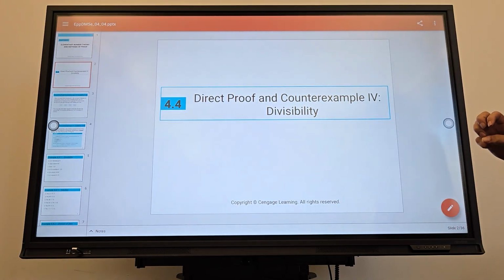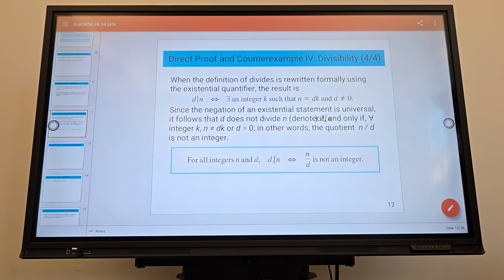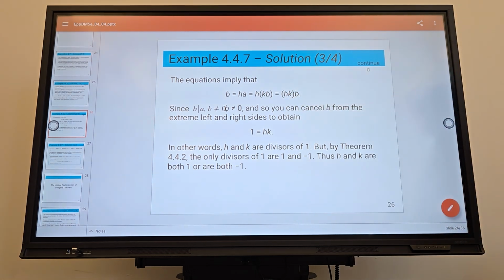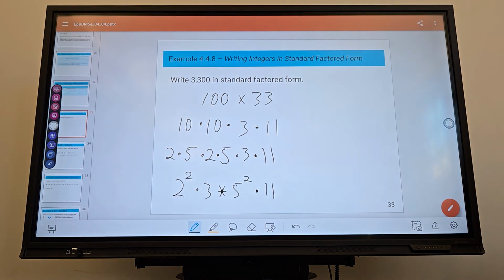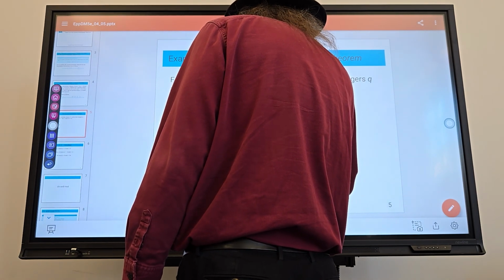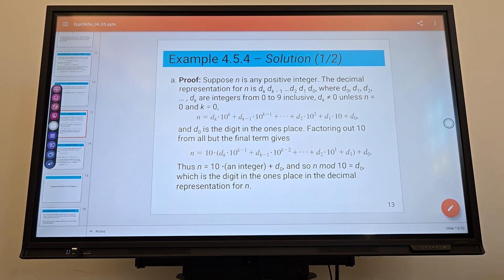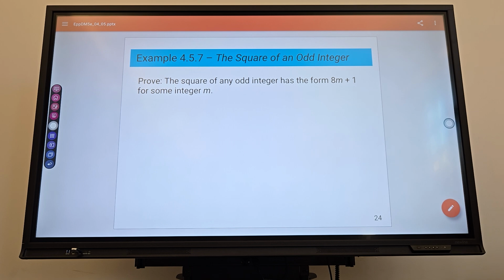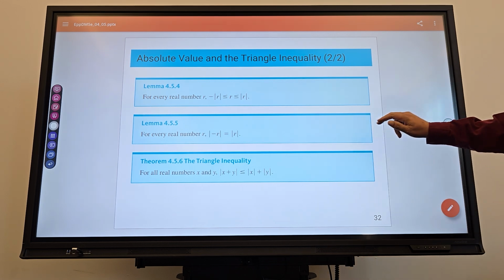Discrete Structures Section 01 2-25-2025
In this lecture we continue our discussion of proofs.